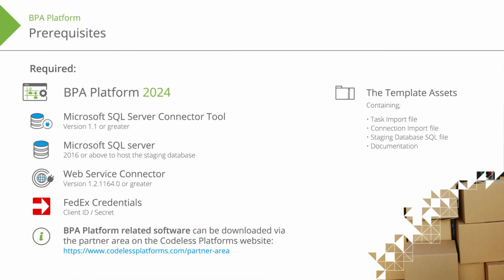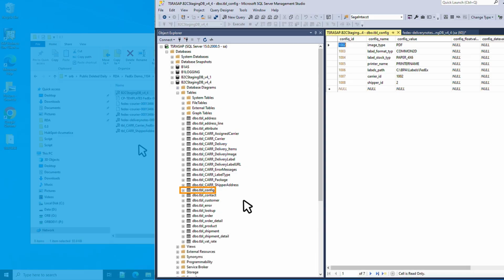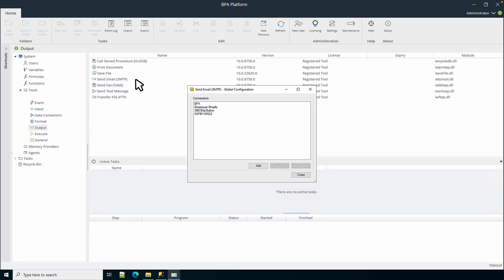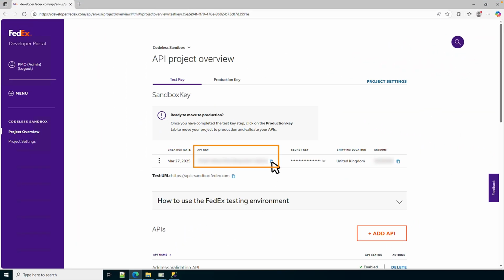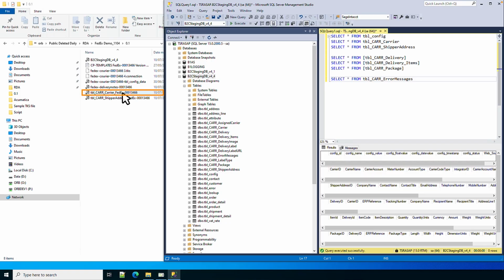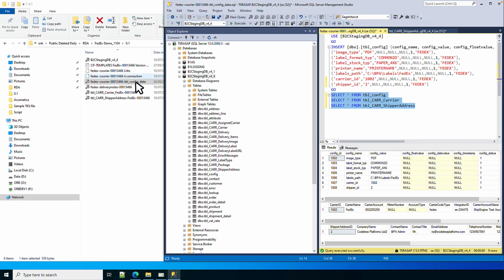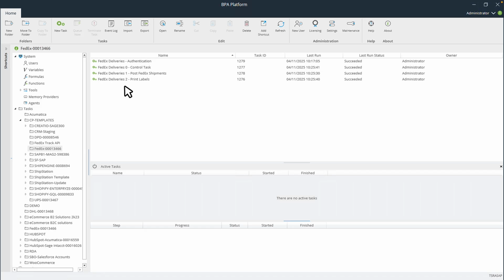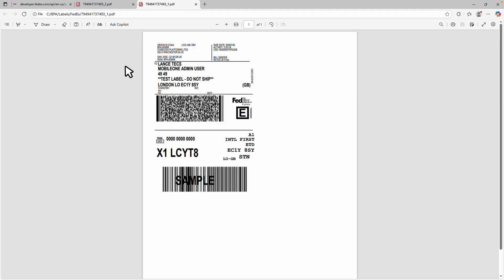FedEx to Staging Database - Integration Template Configuration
Welcome to the FedEx Courier template Integration video.

The following video will assist you in the configuration and deployment of the BPA Platform FedEx integration tasks, and the associated staging database.

It will act as a companion to the documentation and will highlight aspects of the solution that will require alignment with your own systems.

This template is designed to function within a wider integration solution, where delivery details are already downloaded into the Staging database courier tables -  from your eCommerce, ERP or other business systems.

It will Post the delivery details to the FedEx API as Shipments,
Download the Base64 label from the FedEx API based on the shipment details returned from a previous step, send the downloaded labels to a network printer, and then download the shipment tracking number and add it to the staging database. This can then be referenced and written into any subsequent document, such as: email, SMS or used by your  web shop for the customers benefit.

00:00 Introduction
00:33 What This Template Provides
01:31 Prerequisites
02:05 Creating and Configuring the Staging Database
03:05 Importing the Connection File and Configuration
04:56 Importing the Tasks
05:28 Configuring the Web Service Connector
06:38 Populating Staging Records and Testing
11:06 Contact Us